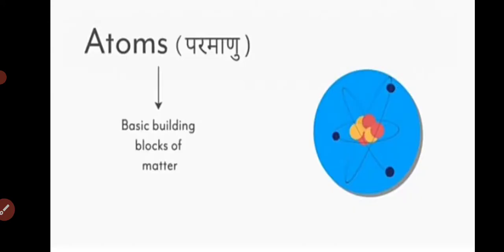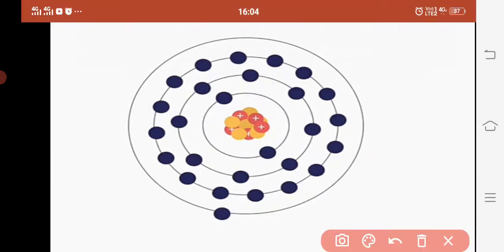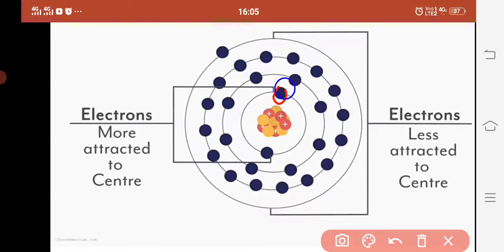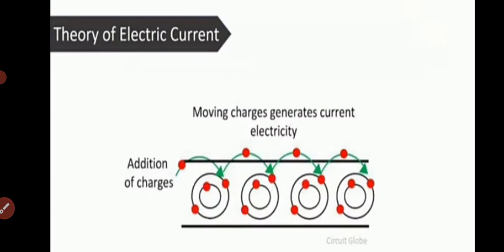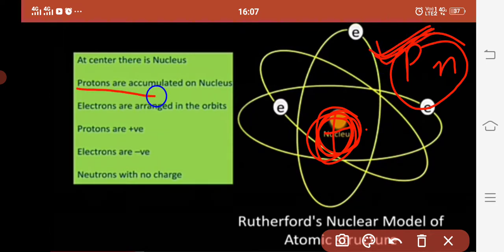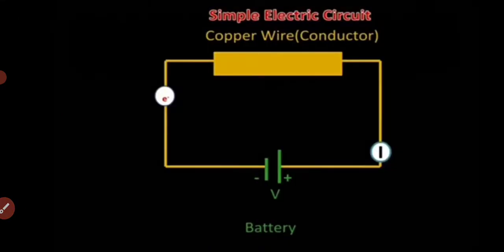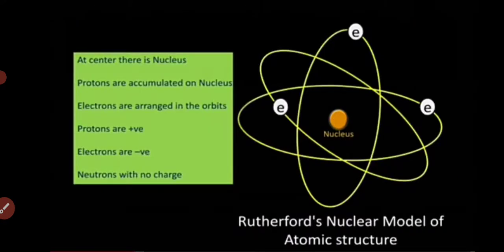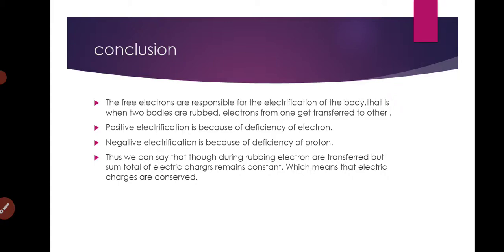structure of atom